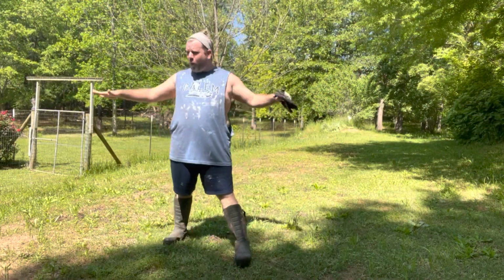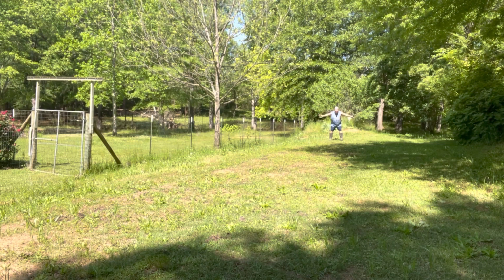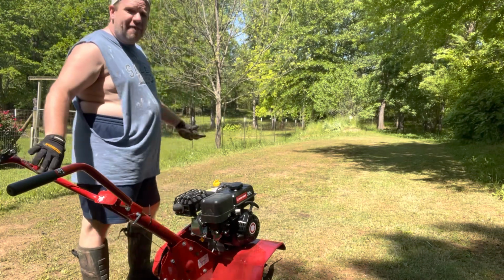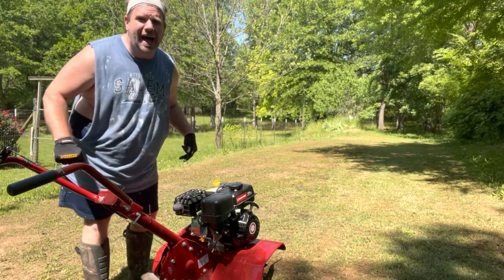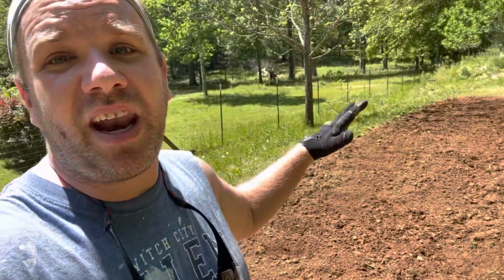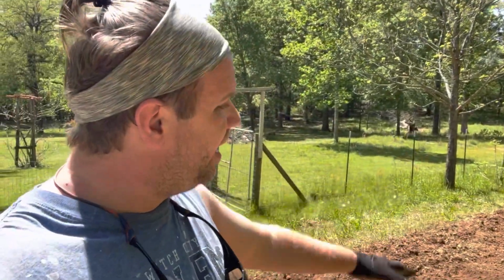Tilling the Gardens!!!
Tillling the watermelon patch and full garden with the new troybilt Colt front tiller! Let’s see how it works!

The Guest Family Amazon List

Our Equipment
Camera :
Microphone:
Drone:
Selfie Stick/tripod: